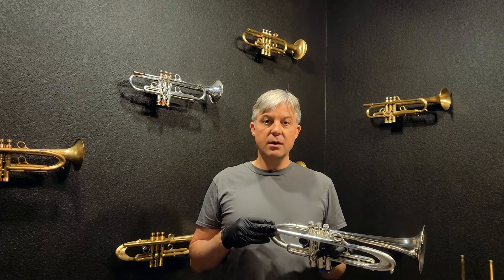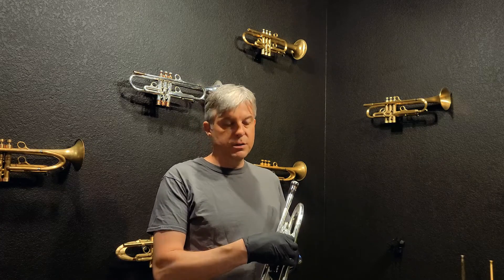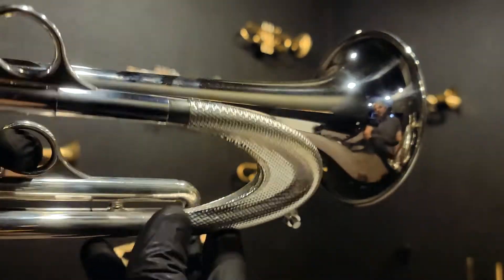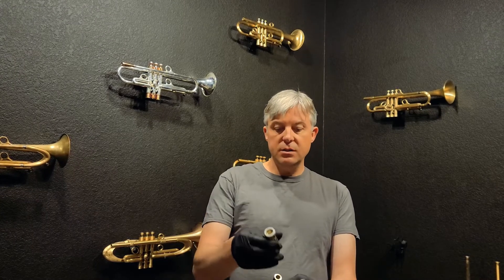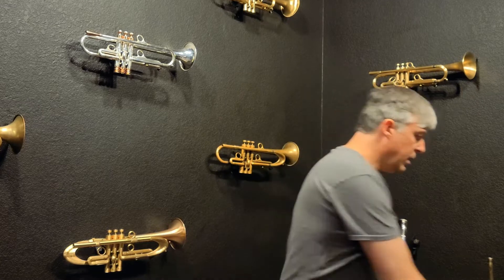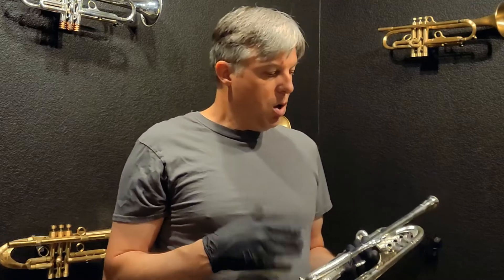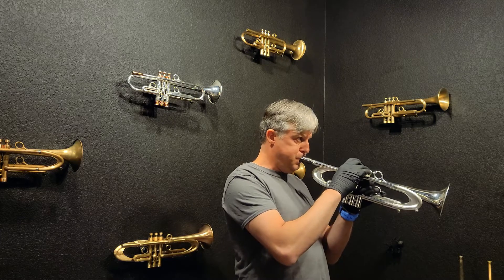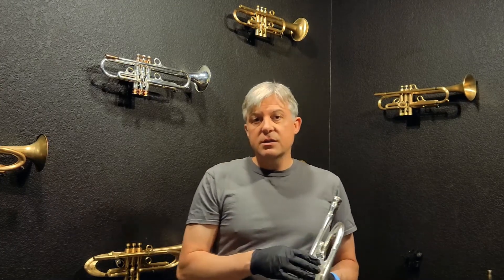What does a $10,000 trumpet sound like?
Discover why a $10k trumpet is worth every single penny and probably a lot more...